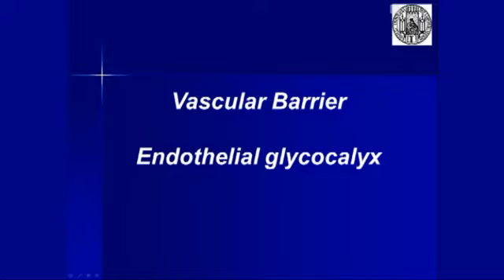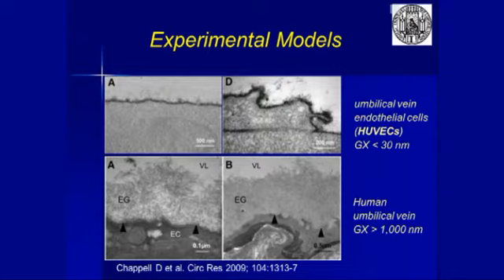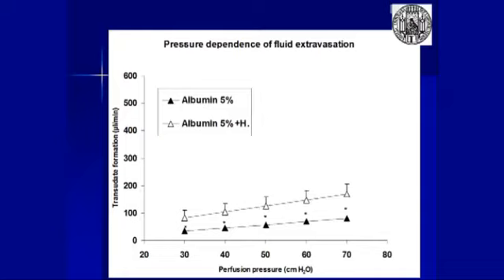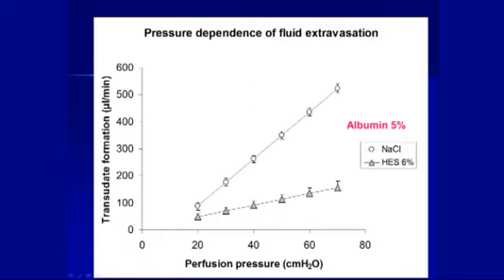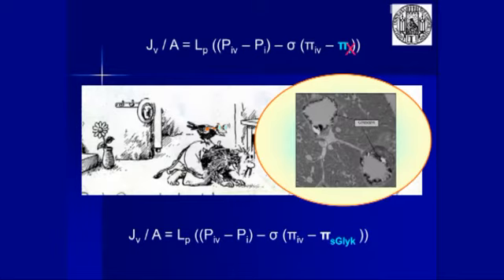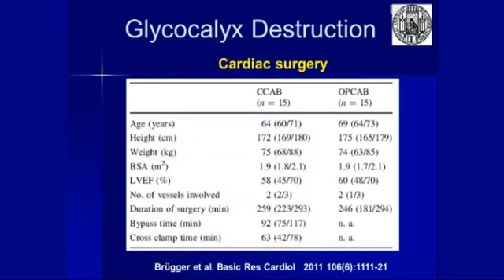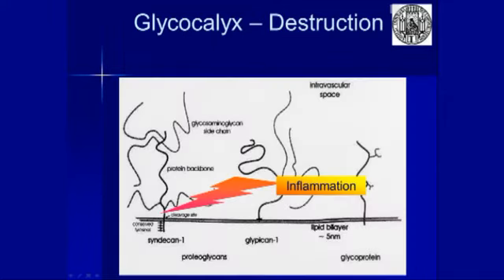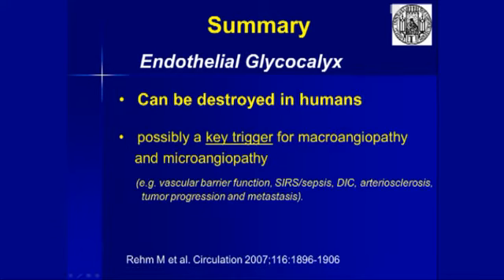Markus Rehm - New insights into the vascular barrier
15ο Συμπόσιο Εντατικής Ιατρικής Ενόπλων Δυνάμεων - 2017